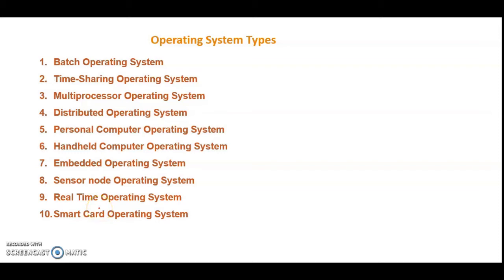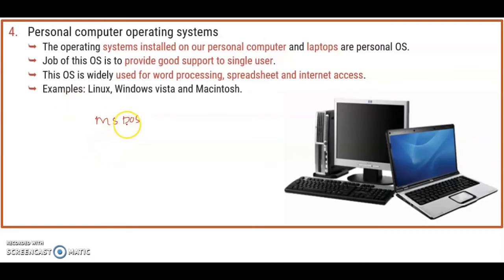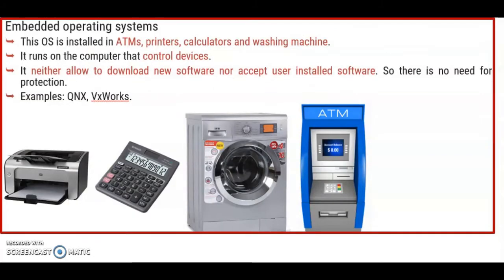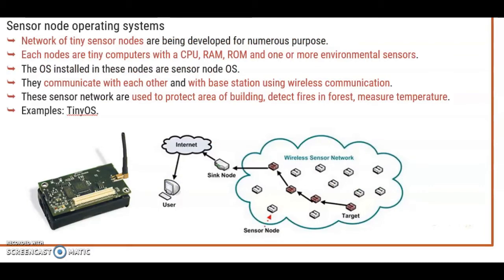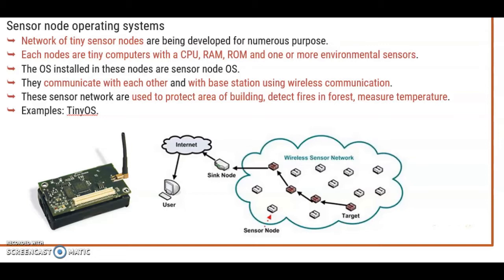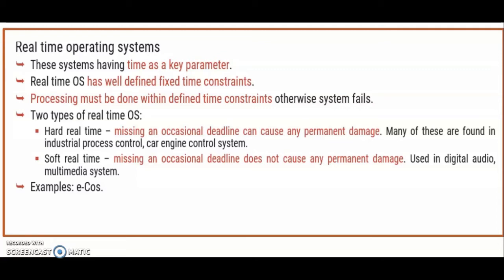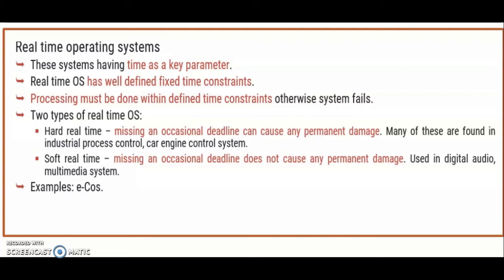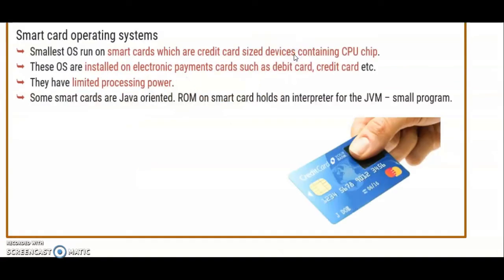Types of Operating System PART2